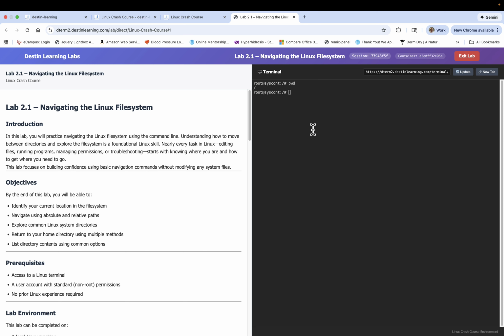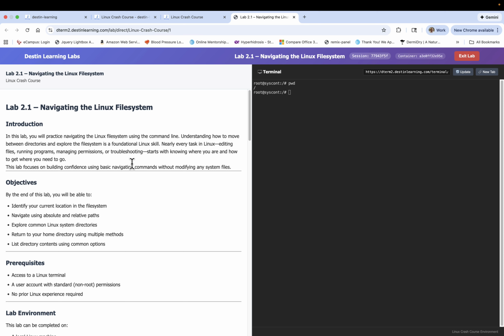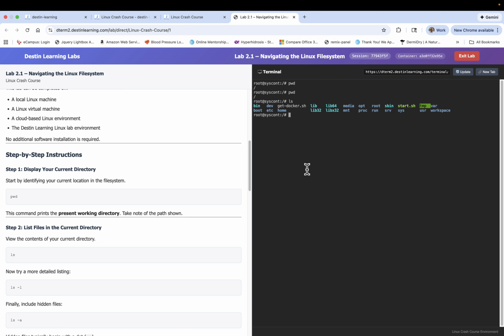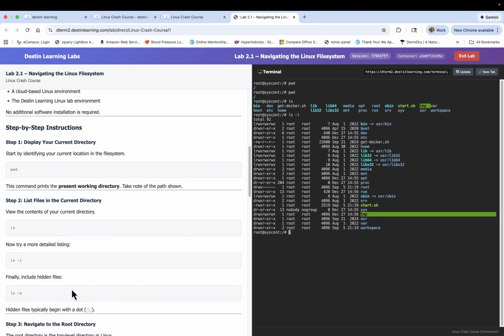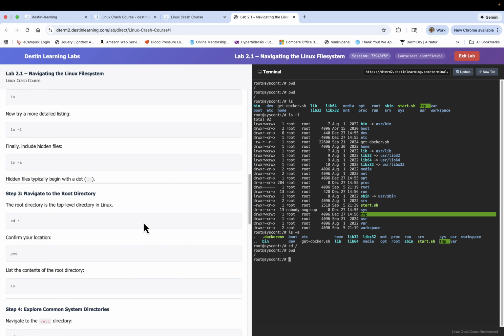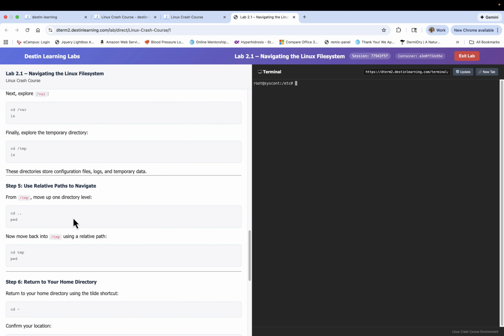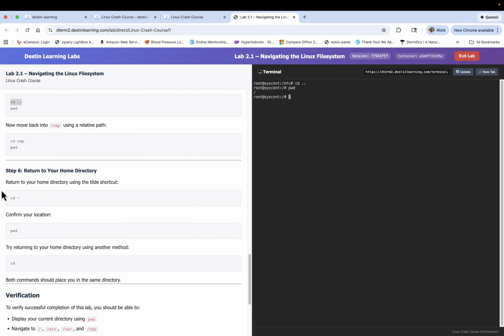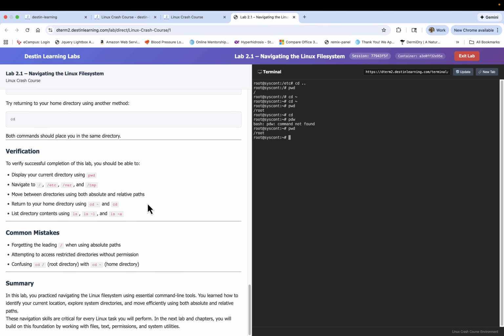Linux Lab 2.1 – Navigating the Linux Filesystem (Hands-On Tutorial)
Getting comfortable with the Linux command line starts with one essential skill: filesystem navigation.

In this hands-on lab screencast, you’ll learn how to move confidently through the Linux filesystem using core terminal commands. This is a foundational skill that every Linux user, developer, and IT professional must master—whether you’re editing files, running programs, or managing servers.

This video walks through Lab 2.1 – Navigating the Linux Filesystem, step by step, exactly as you would complete it in a real Linux environment

lab2.1

- How to identify your current directory using pwd
- How to list files with ls, ls -l, and ls -a
- How to navigate directories using cd
- The difference between absolute paths and relative paths
- How to explore key Linux directories like /, /etc, /var, and /tmp
- Multiple ways to return to your home directory

🧪 Lab Details

- Skill Level: Beginner
- Lab Type: Hands-on, command-line focused
- Requirements: Any Linux terminal (local, VM, cloud, or Destin Learning lab)
- No system changes required — safe for beginners

This lab is designed to build confidence without risk, making it perfect if you’re new to Linux or brushing up on the fundamentals.

Every advanced Linux skill builds on filesystem navigation. If you know where you are and how to get where you need to go, everything else—permissions, scripting, package management, and cloud work—becomes much easier.

🔗 Want More Hands-On Linux Labs?

This lab is part of the Destin Learning Linux Crash Course, which focuses on practical, real-world Linux skills taught through hands-on labs—not just theory.

👉 Start learning Linux the right way:
Learn by doing. Build real skills.